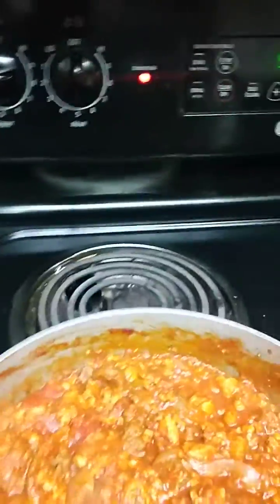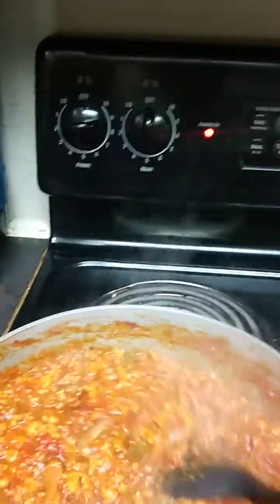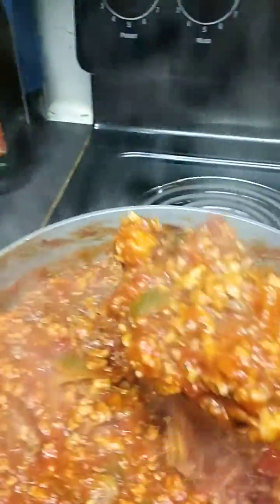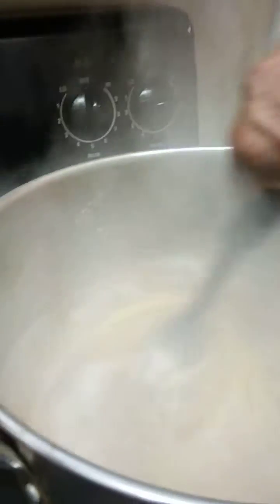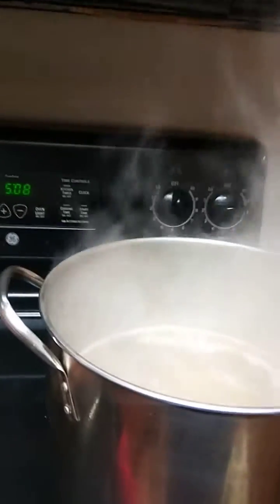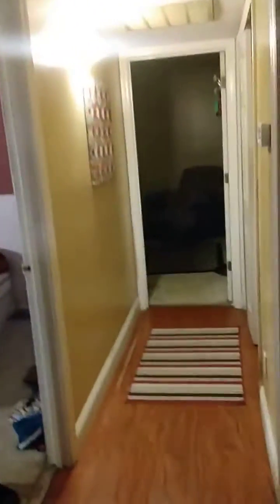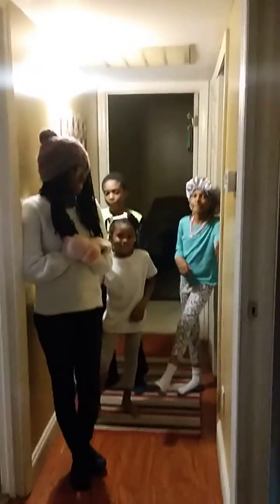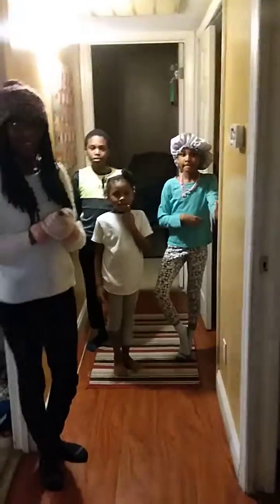We Are Having Spaghetti!!💕💯🤸🏾‍♀🍝🥗🥖